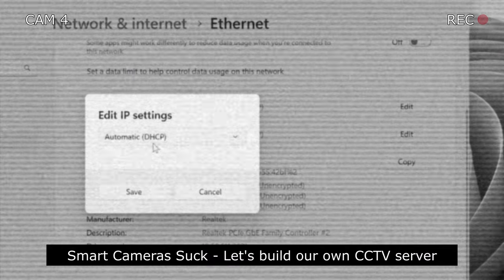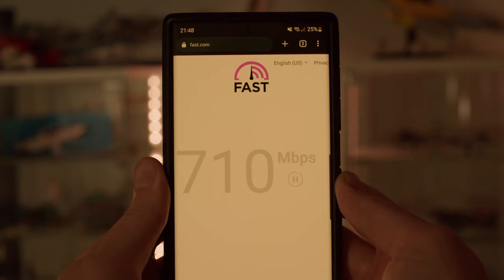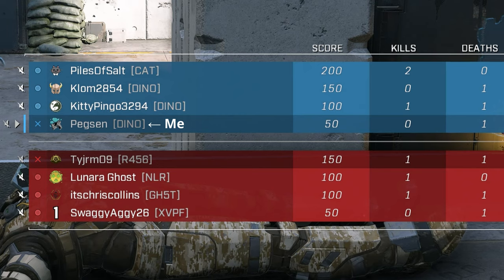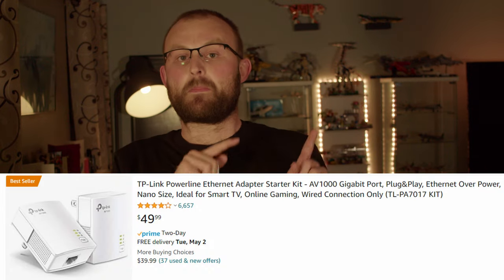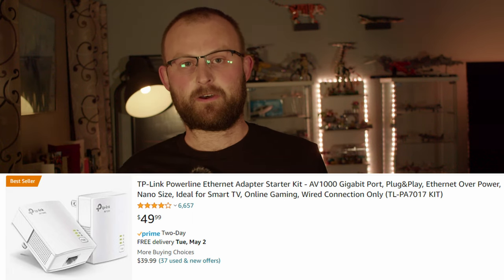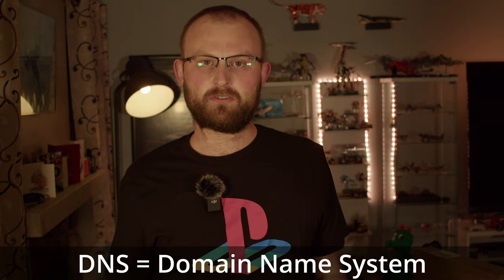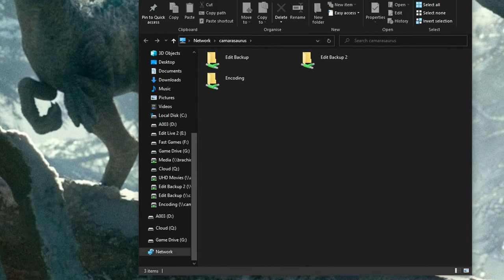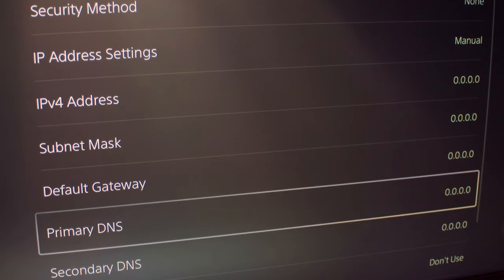Learn Network Basics - You should use an ethernet cable